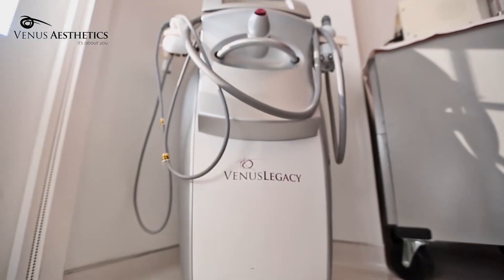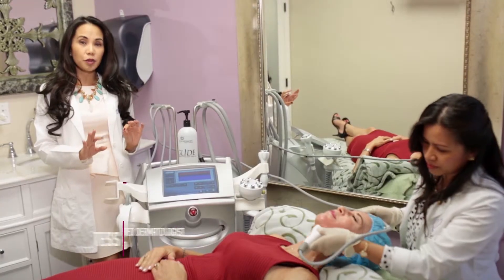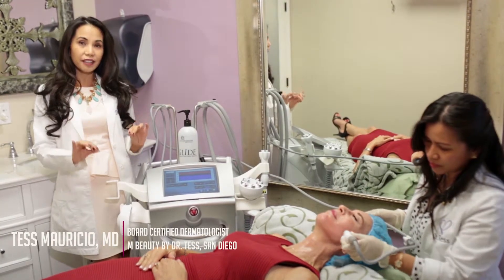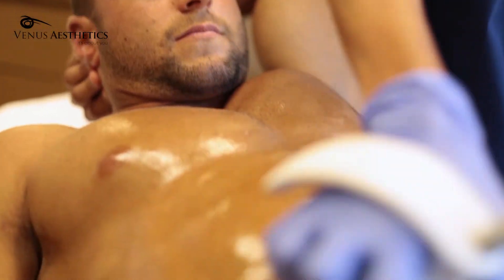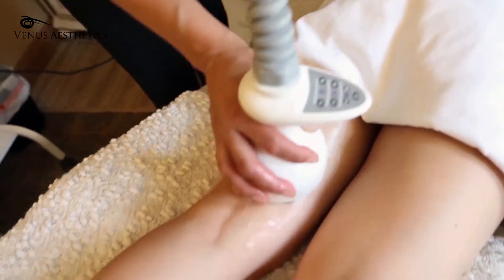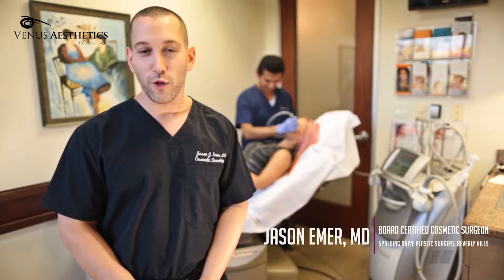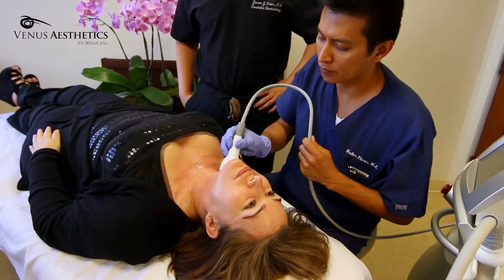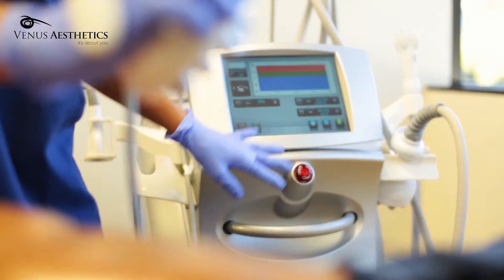Venus Aesthetics - Venus Legacy: Efficient and Synergistic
Take it from Dr. Neil Sadick: Venus Legacy’s advantage is it’s “efficacy without any discomfort”.

 According to Dr. Emer and Dr. Mauricio, the natural results you get from its treatments, whether on the arms, legs, buttocks, thighs or abdomen are synergistic with all other treatments.

Complementary to any other treatment, this FDA approved device can help you get the results you want in only a handful of sessions. Available for the first time ever in Pakistan, we’re bringing you the technology that gives you perfection at all angles. Opening SOON in Phase 5, DHA, we bring you a brand of Aesthetics that goes hand in hand with reliability!

O P E N I N G   S O O N!

Pre-Book your FREE consultation NOW!

Location:
1) 26 CCA DHA Phase 5, Lahore